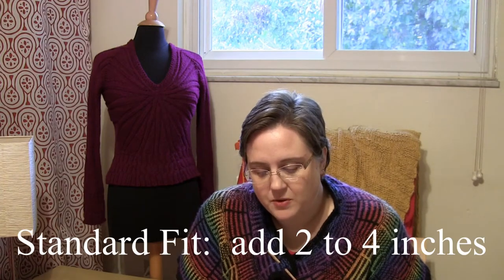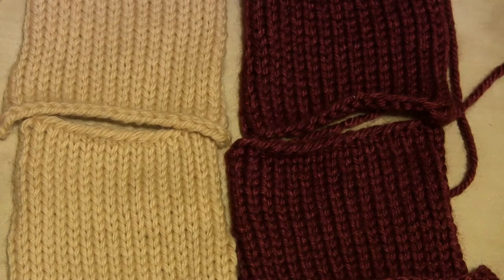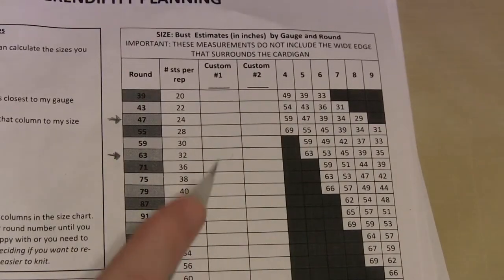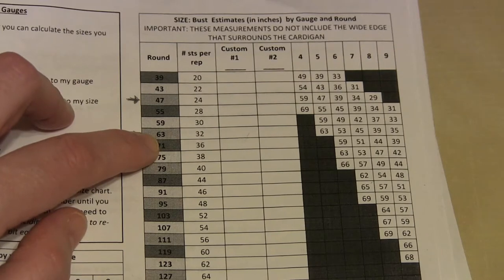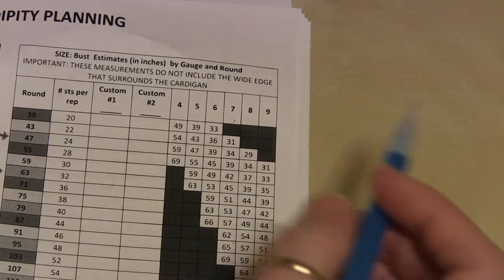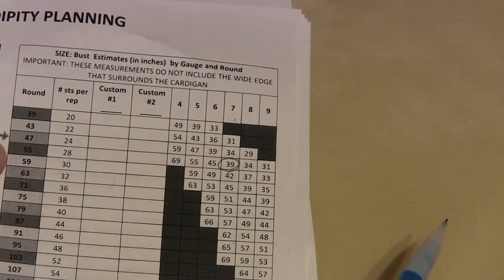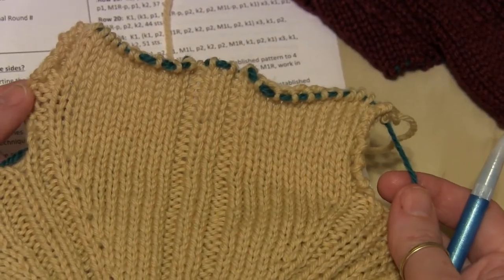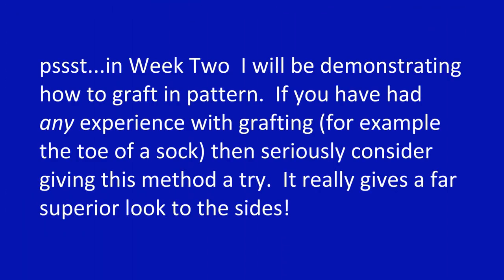Serendipity KAL week #1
Welcome to week 1 of the Serendipity Knit Along.  We are making either the Serendipity Pullover or the Serendipity Cardigan
This week it's all about yarn, needles, sizes and making the back.

There's an active discussion thread in the Queenie Knits group on Ravelry...feel free to join in or just read along.